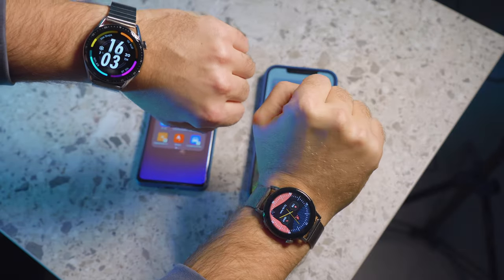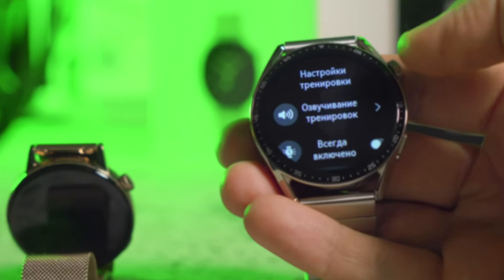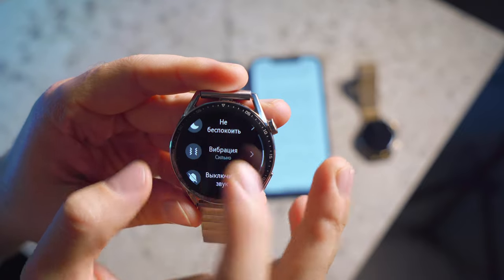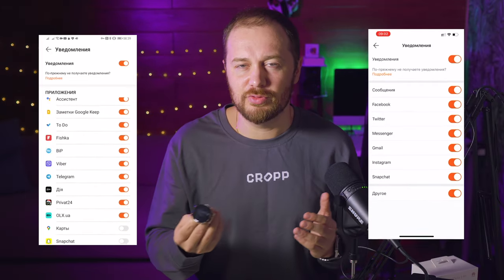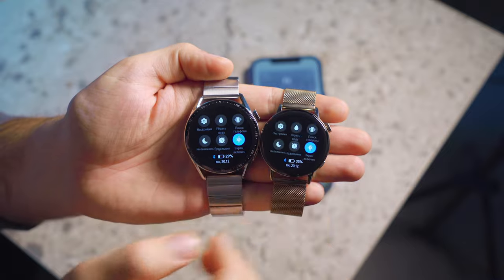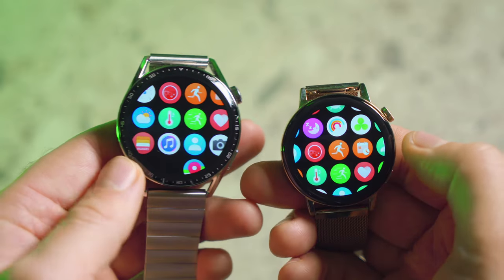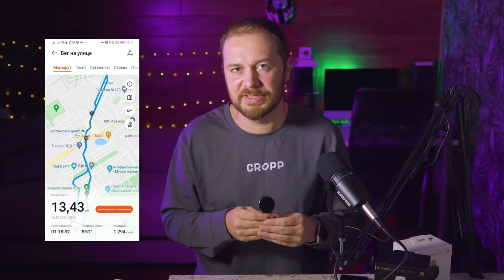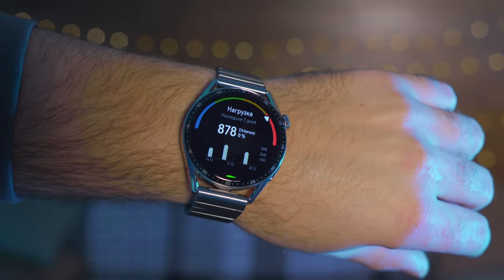✅ Huawei Watch GT3 - review, part 1, battery life, user experience, smartwatch workouts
The larger version of the Watch GT3 46mm Eelite, with a stainless steel strap, was connected to my Huawei smartphone, the smaller version with a separate account worked in conjunction with the iPhone, and I often started training there and there. More time I spent of course with the large version... Find out more details from my review!
Content -

00:00 - Entry
00:30 - Claimed autonomy of smart watches, battery capacity
01:07 - About the strap of the smaller version
01:22 - What features of the watch I used constantly
01:40 - Wireless charging
01:58 - Speaker in hours
02:23 - Voice assistant during workouts on the watch, running courses, workouts
03:56 - Swimming - pool training tracking, moisture protection
04:38 - More about the mode of using smart watches, without sound, about vibration
05:40 - Notifications and calls on the clock and through the clock, an example of a call recording
07:24 - Summary of real autonomy with training and active use
08:16 - The smoothness of the interface animations, the operating system, the hardware of this watch
09:12 - The tricks of these models
10:21 - A set of pre-installed applications and functions - compass, barometer, altimeter and others
10:51 - remote photo function using watch
11:00 - Listen to music with the watch, connect wireless headphones directly to the watch
11:21 - Built-in GPS and workouts with watch (route accuracy, reverse route, saving, exporting the workout track to a smartphone)
13:19 - New feature, connection of a chest heart rate monitor and RAI (running index)